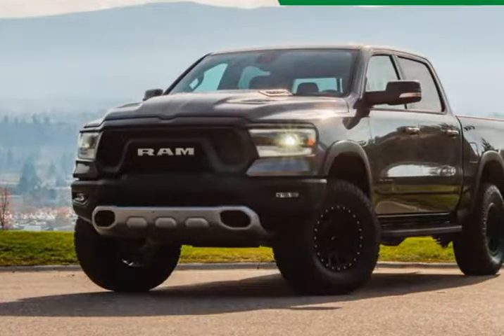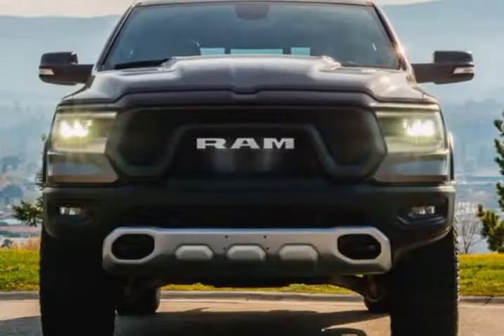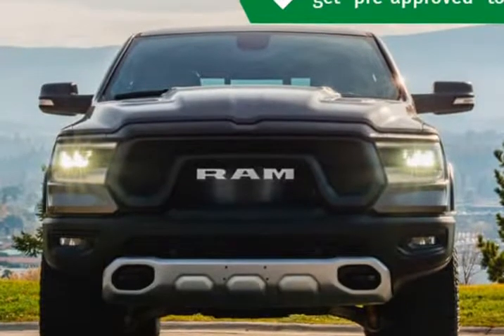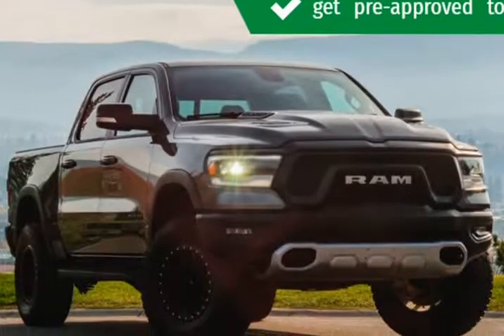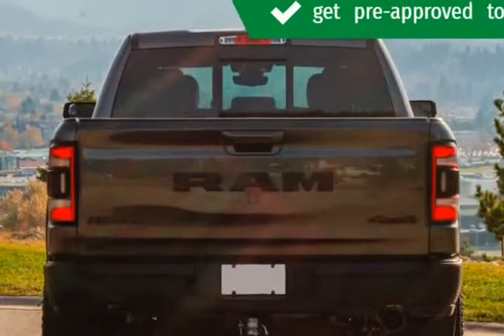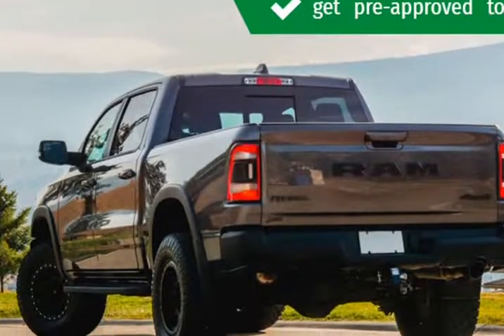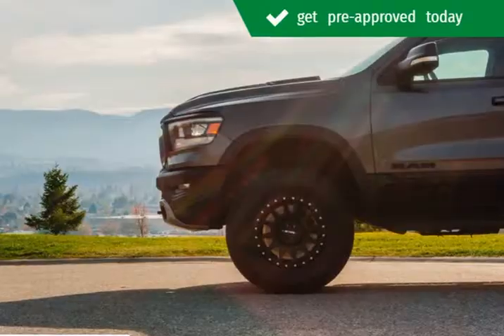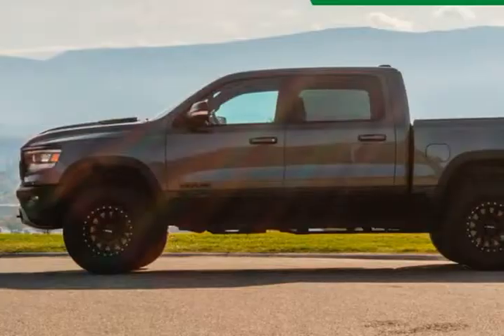2019 Ram 1500 Rebel (Kelowna, British Columbia)